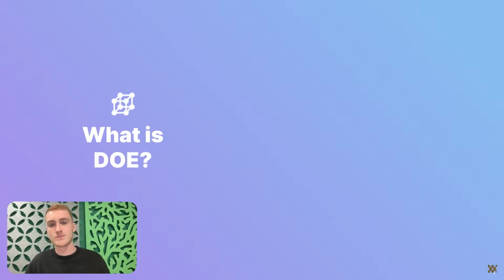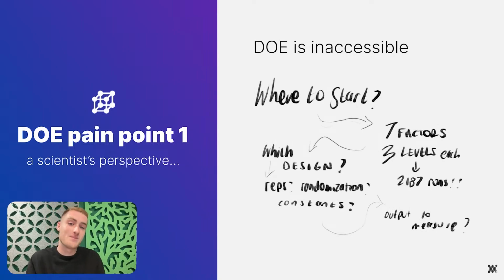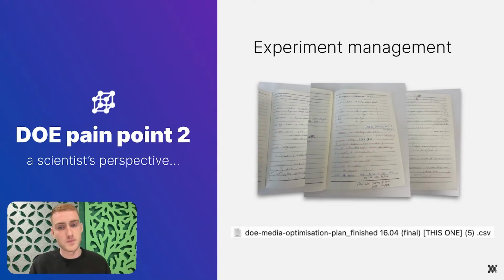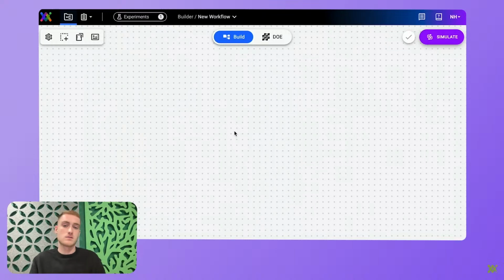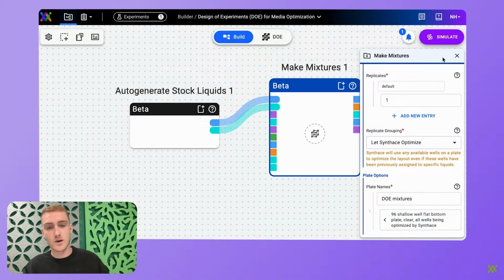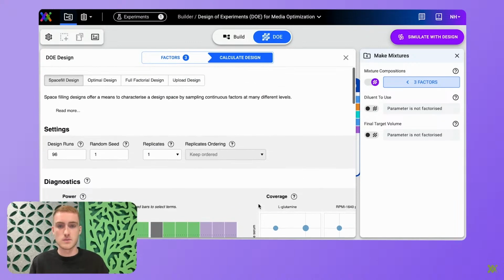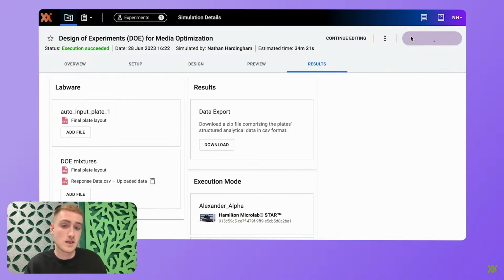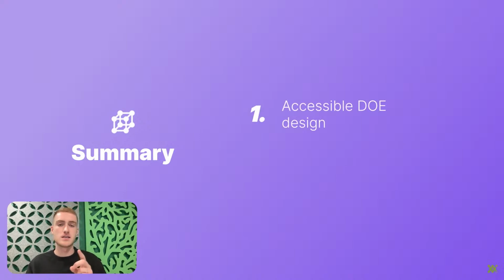Synthace DOE: Design of Experiments Software for Biologists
Introducing Synthace DOE, an adaptive Design of Experiments software that makes sophisticated, multifactor experiments available to anyone–all defined, executed, and analyzed in one place.

Nathan Hardingham, one of Synthace's in-house biologists, walks through the pains of being a scientist and how Synthace DOE can help.